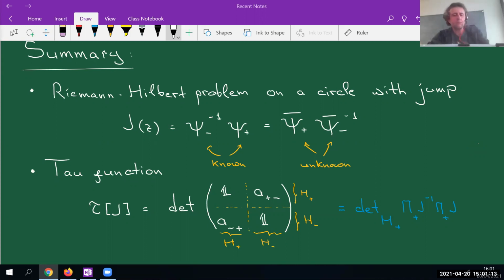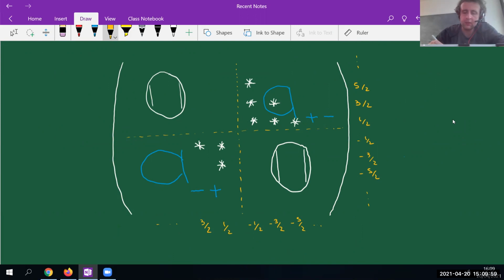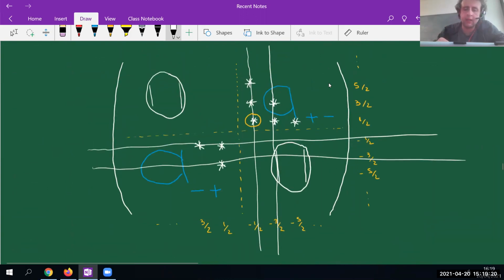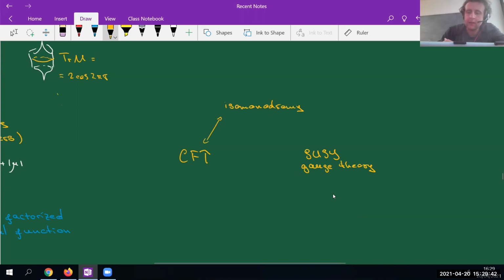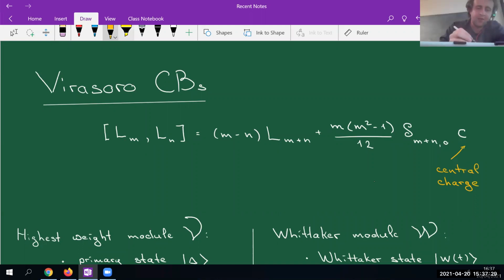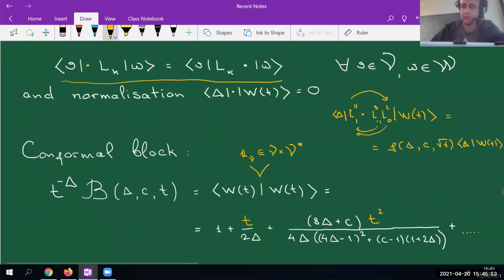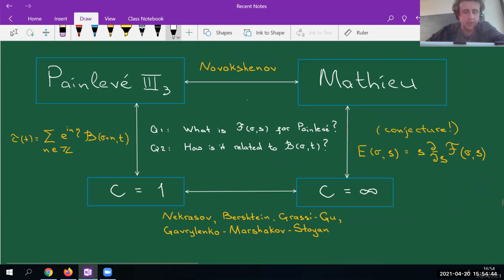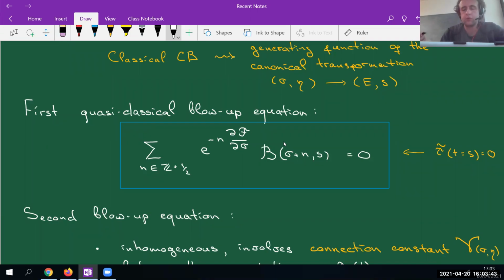Oleg Lisovyy - Accessory parameters, Painlevé functions, conformal blocks III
Accessory parameters, Painlevé functions, conformal blocks and quasiclassical blow-up equations